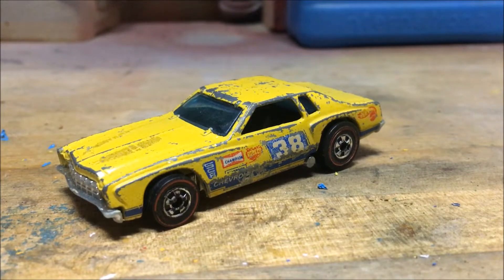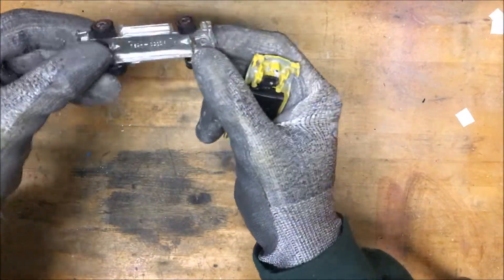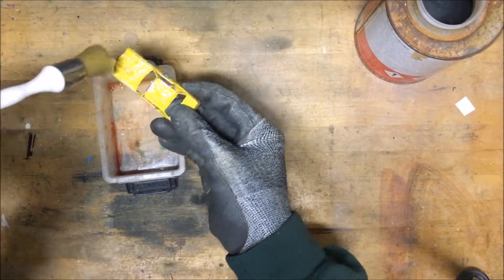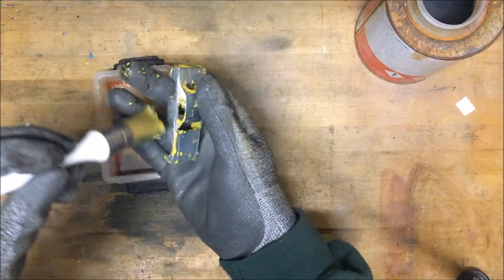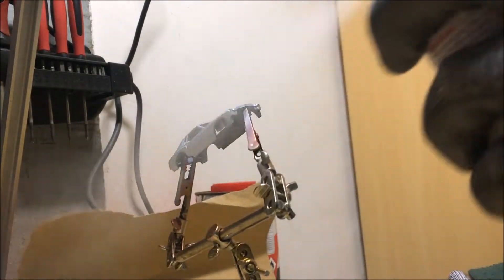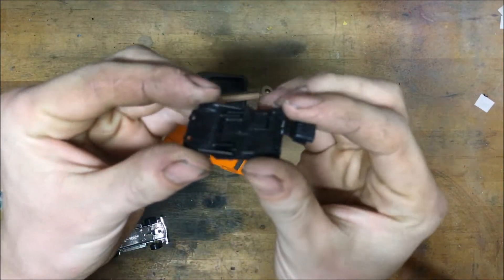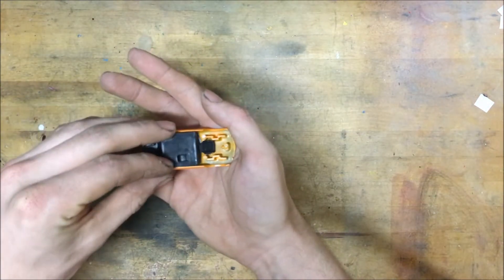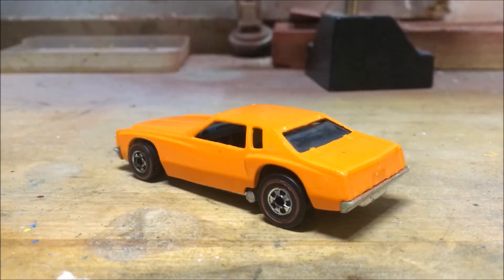1974 Hotwheels Monte Carlo Stocker - Redline - Custom Restoration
What's better then a stock car! Yes today I'm restoring a 1974 hotwheels monte carlo stocker.